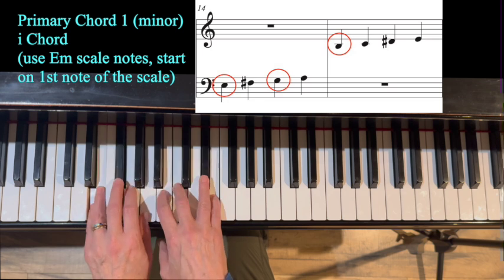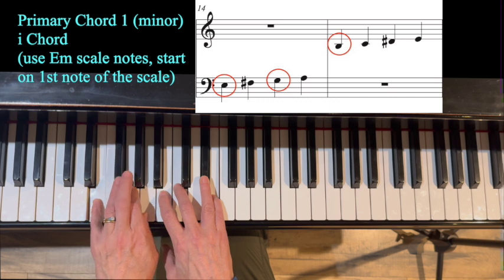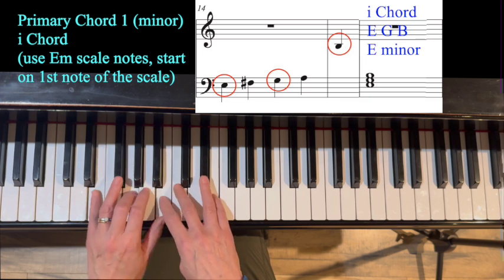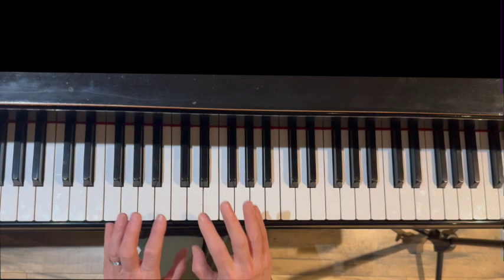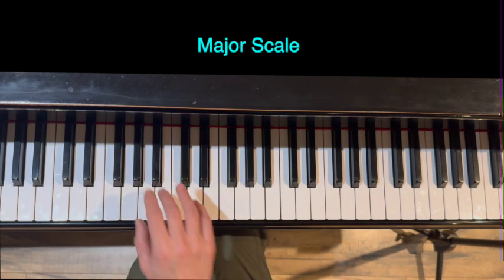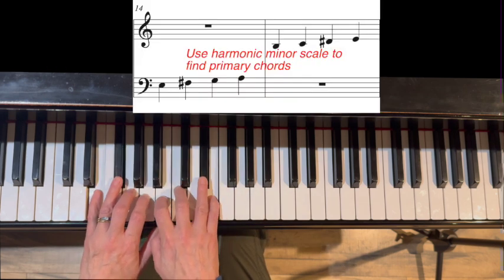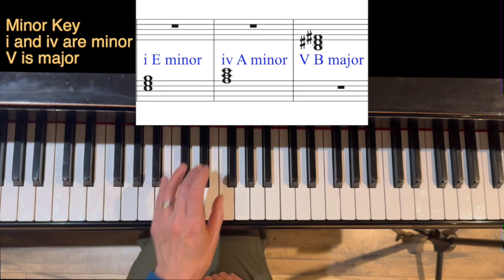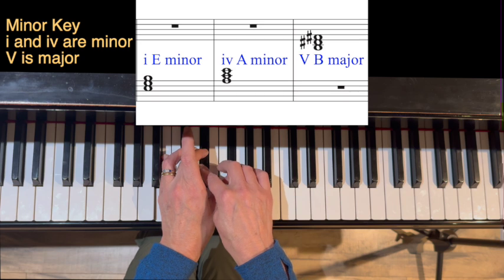5 MINUTE Beginner Music Theory. What Are Primary Chords and How To Find Them on Piano?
Do you hear the term "Primary Chords" and wonder what they are?  Or are you required to learn your Primary Chords for your piano exams and find yourself learning them by rote with no idea of how they are actually formed?  This short video explains this concept using one major scale and one minor scale to clear up the confusion.

IMPORTANT:  I am using the harmonic minor scale for this example because in the various piano examinations this is the format.  I fully realize that in the natural minor scale the v chord is minor but for this video I will not be exploring that option.

Examples in the video are G major scale (1 sharp - F#) and E harmonic minor (2 sharps due to raised 7th- F# and C#)

Please feel free to use timestamps to move around the video:

⭐️⏱️ TIMESTAMPS ⏱️⭐️
00:00 Intro
00:38 G major scale notes
00:51 G major I chord - G Major
01:07 G major IV chord - C Major
01:43 G major V chord - D Major
02:00 E harmonic minor scale notes
02:30 E minor i chord - E minor
02:48 E minor iv chord - A minor
03:24 E minor V chord - B major

To recap:
In a major scale, the primary chords are all major
In a minor scale, the i and iv are minor and the V is major (when using HARMONIC MINOR  which is standard for piano exams)